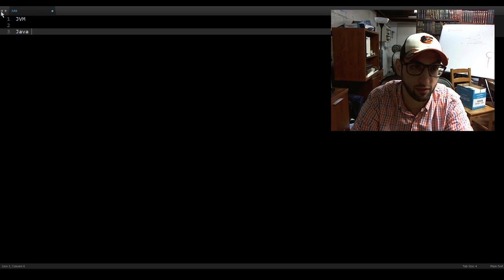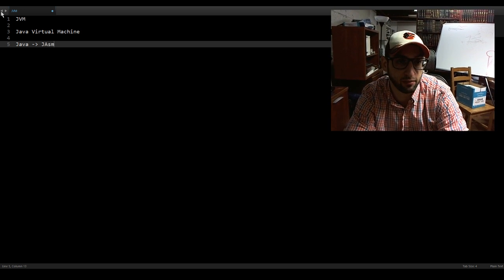Dovid Kopel Live Stream